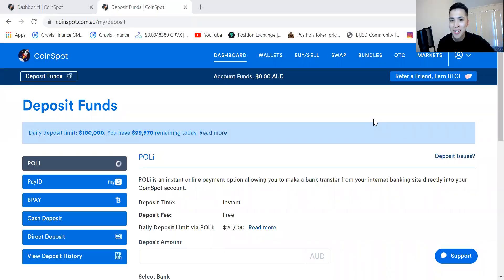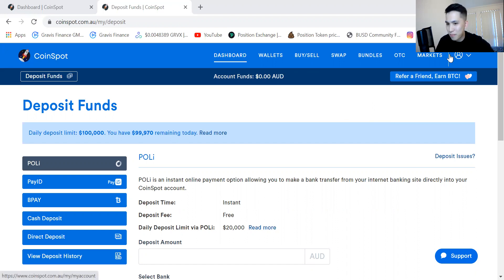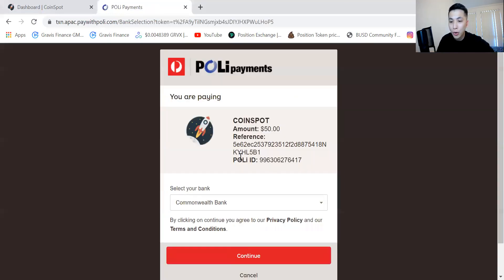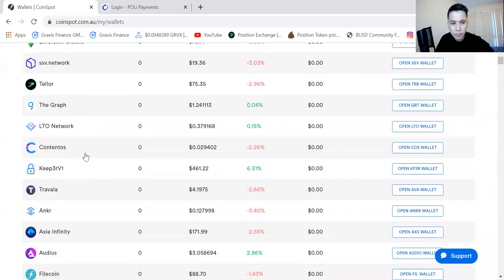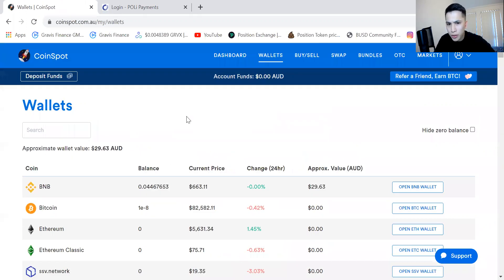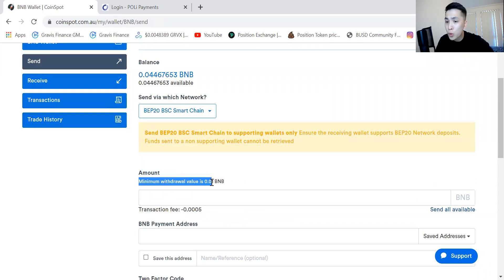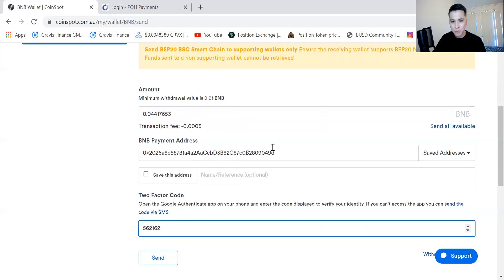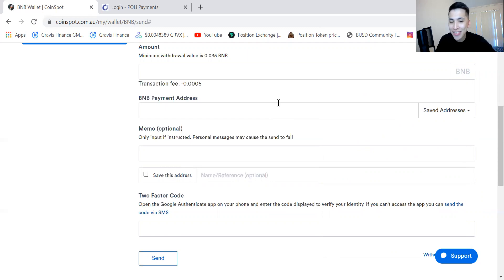How to make transactions on Coinspot and send to BSC metamask & other wallets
Coinspot is an Australian Centralised exchange offering convenience to it's users.

Pros: Easy to use, easy to deposit, easy to withdraw. Easy KYC, great customer service
Cons: 1% flat fee with 1-2% price mark up for buys and sells.